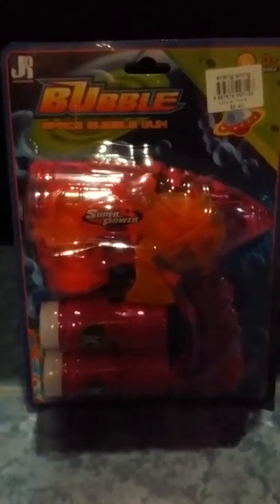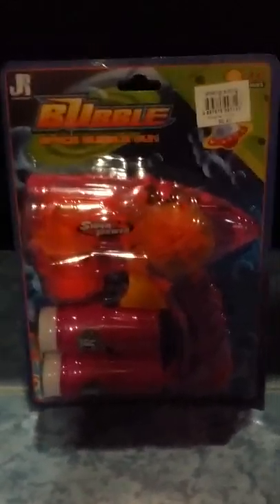🎶Bubble gun review🎶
🎶Be back tomorrow for a new video🎶